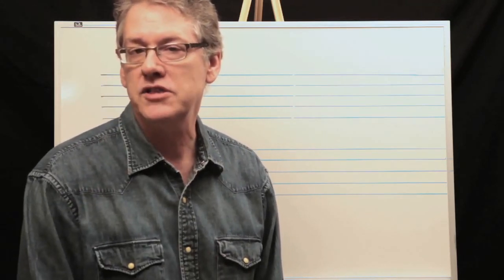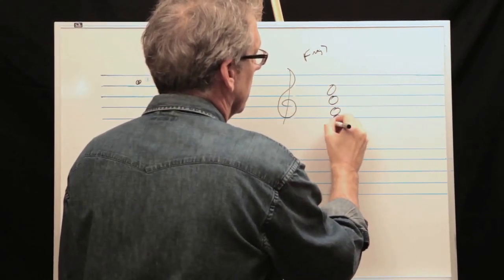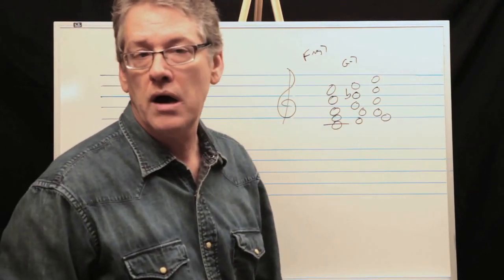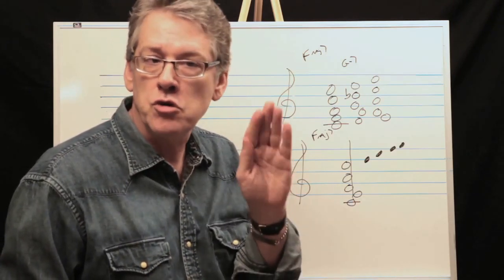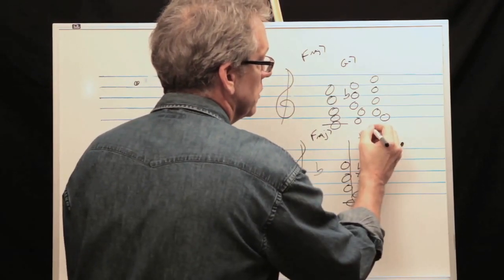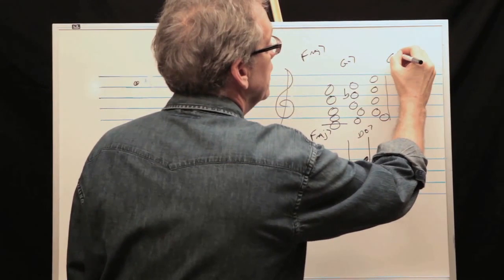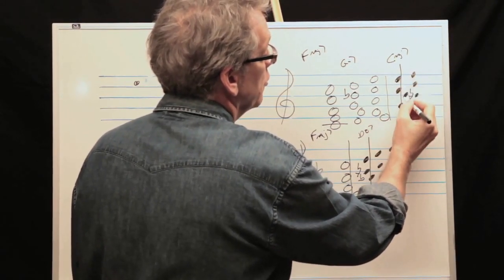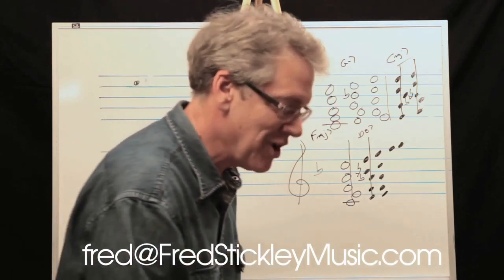Five Part for Horns with Fred Stickley, Session 11.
Diatonic & diminished passing voicing for 5 part horn arrangements